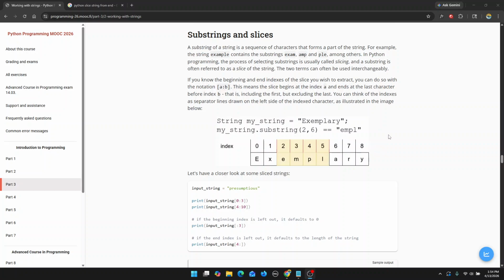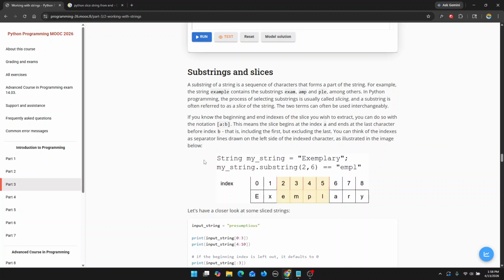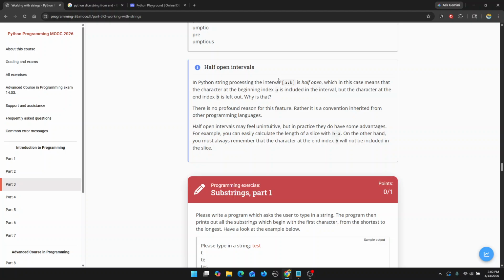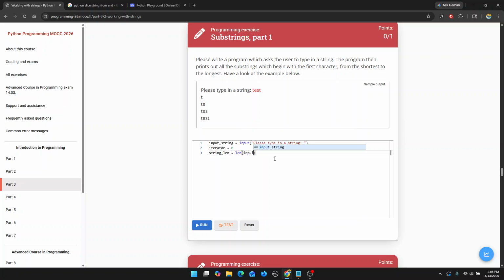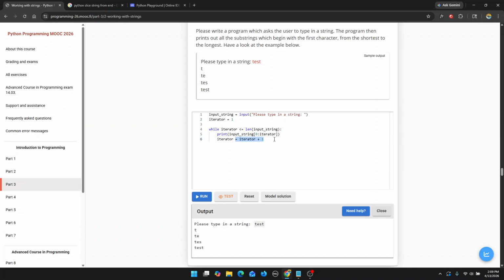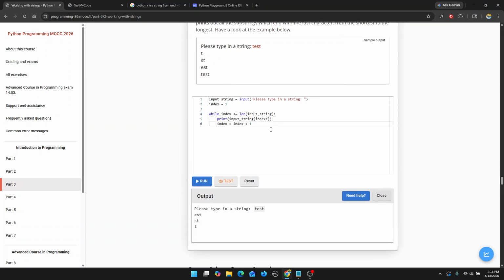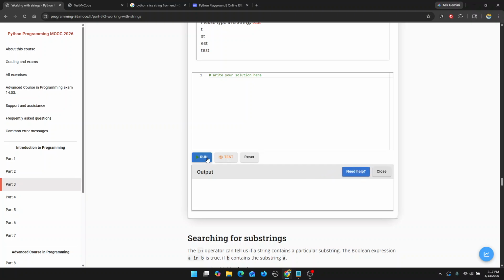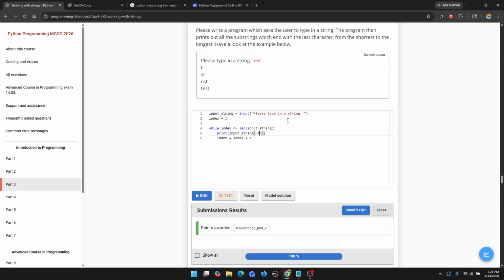Python Programming MOOC 2026 - Part 3.2.3 Substrings and Slices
In this video we learn how to get slice strings into substrings. Here's a GeeksForGeeks article on negative indexing when it comes to string slices Solutions for all exercises covered in this video can be found on GitHub If you have any questions on string slicing in Python, let me know in the comments and I'll make additional videos on the topic!